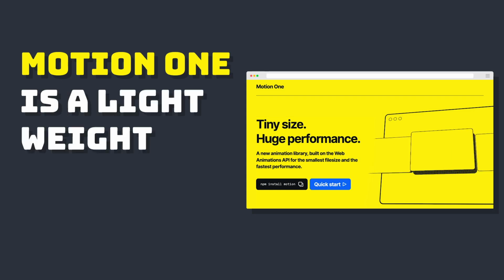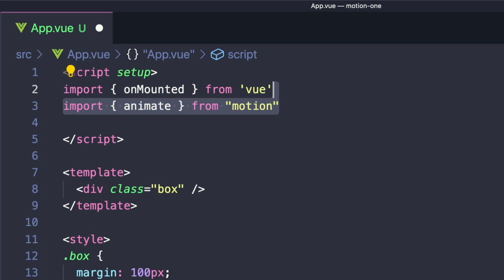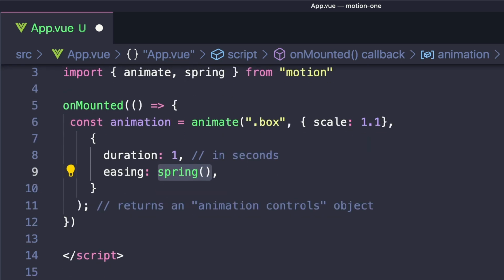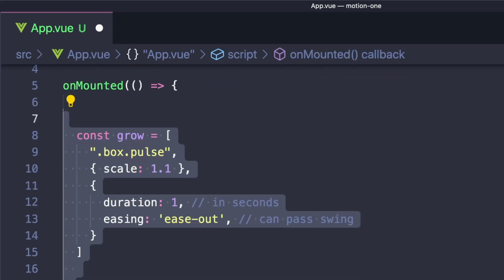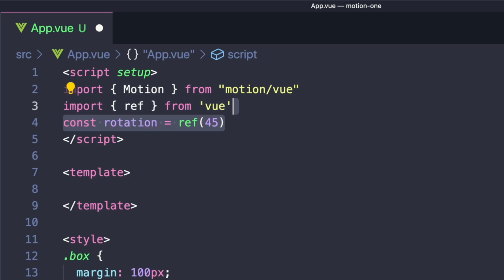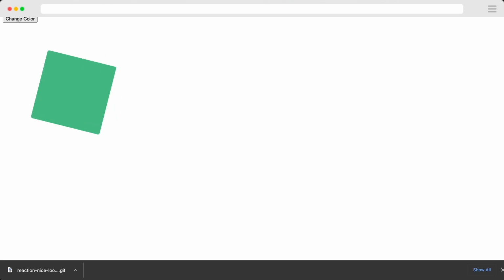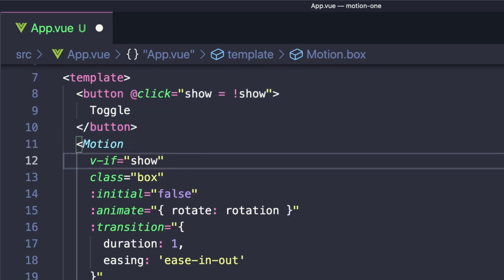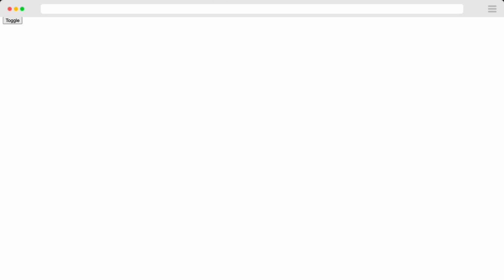Easy Vue Animations with MOTION ONE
Motion One is a lightweight (3.3kb) animation library that has some great built in Vue components to along with a powerful animation framework.